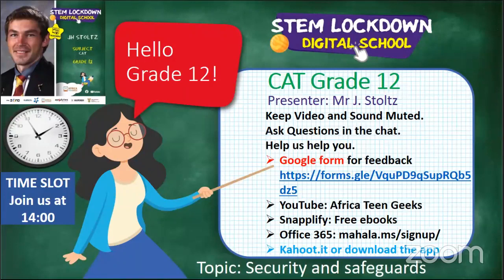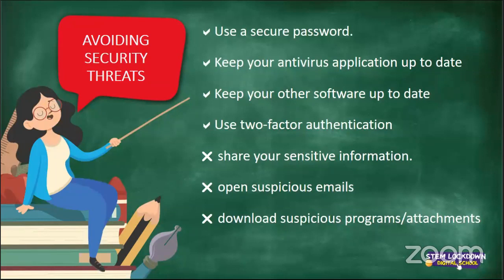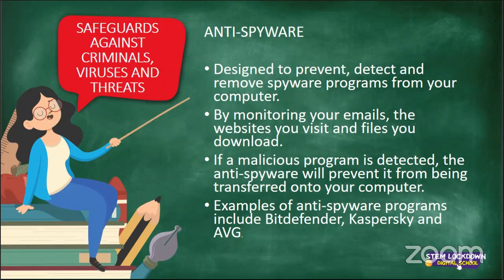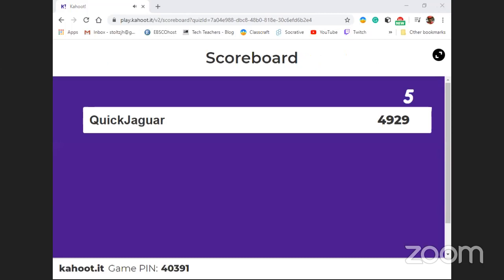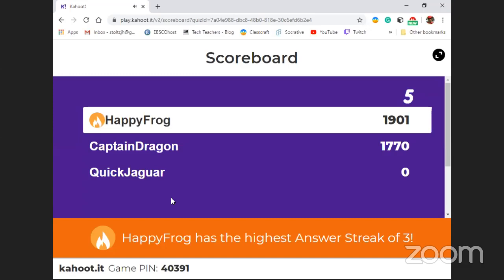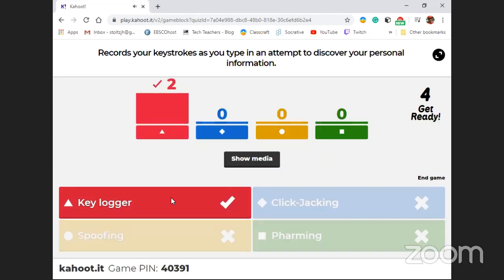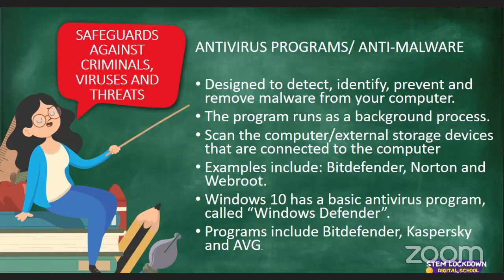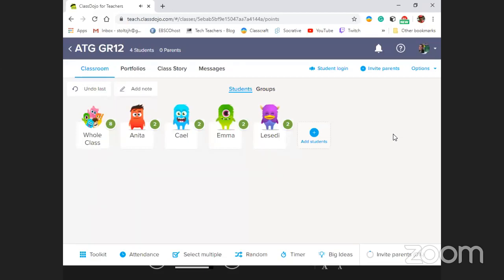Grade 12 CAT | Security and Safeguard